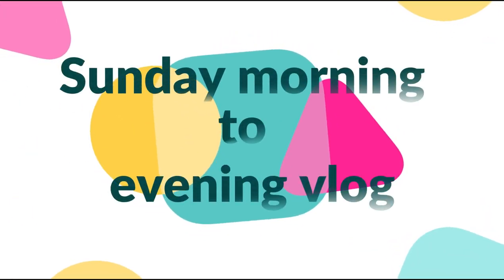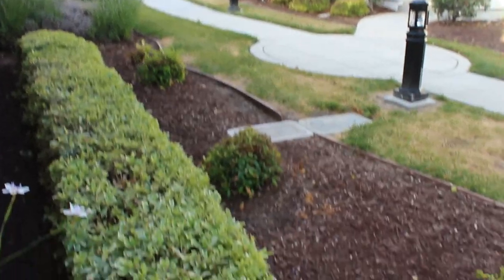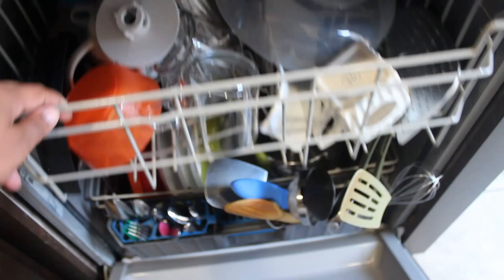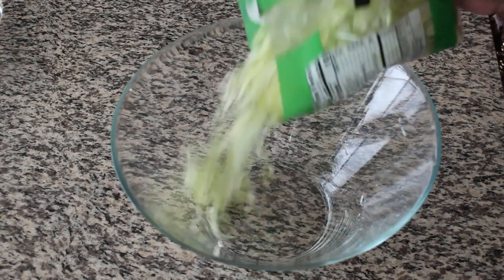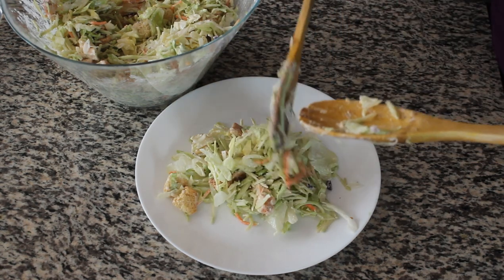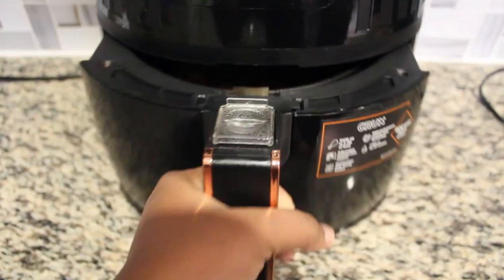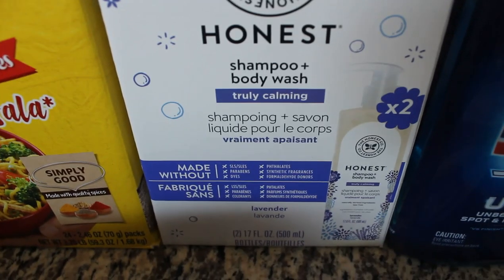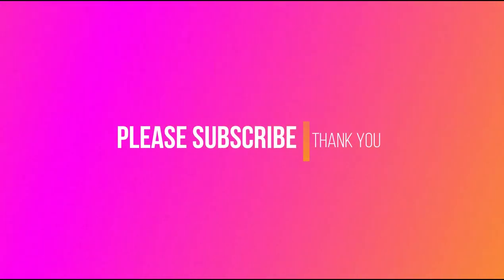Sunday Vlog|chicken caeser salad Recipe|COSTCO shopping Haul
This video is all about my Sunday morning to evening routine..chicken ceaser salad recipe...update on Methi plants...and Costco shopping haul.